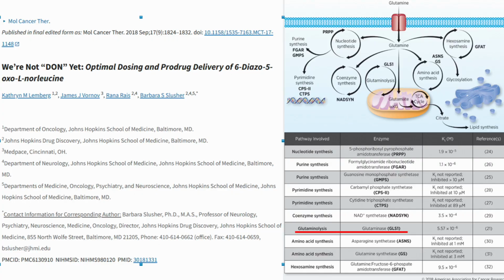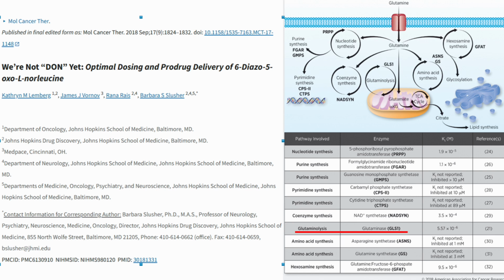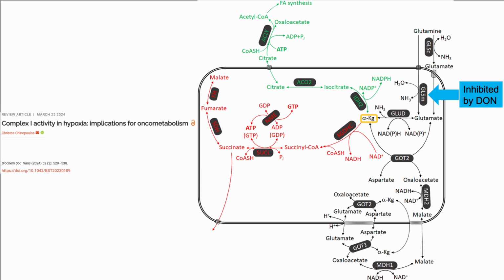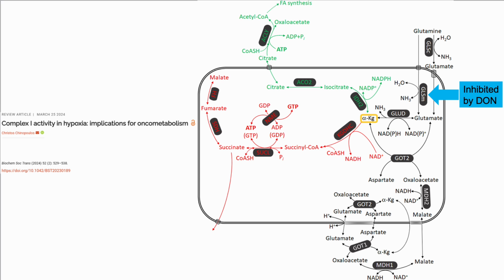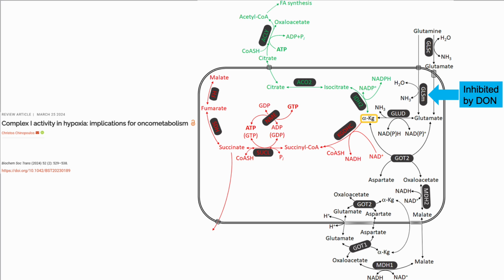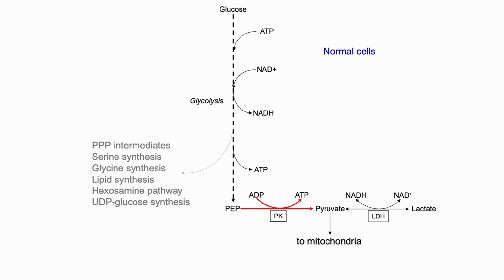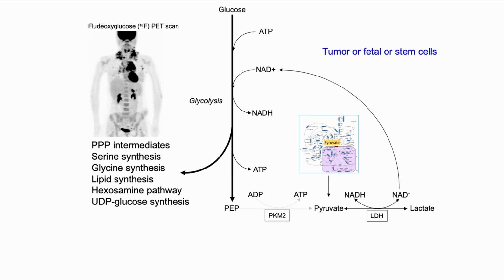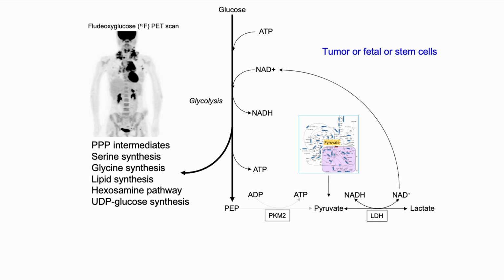Professor Christos Chinopoulos Part 2. Don, Gluconeogenesis, cancer as a metabolic disease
In this video, Professor Christos Chinopoulos answers some of his "Peers" questions, and we discuss the press pulse protocol.